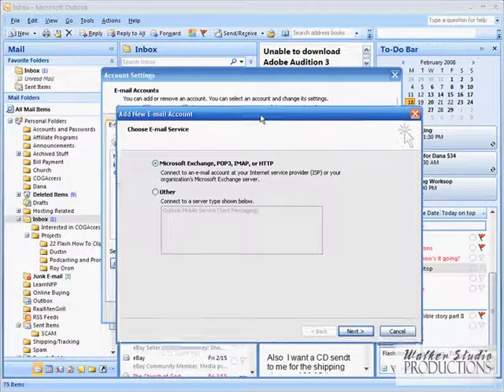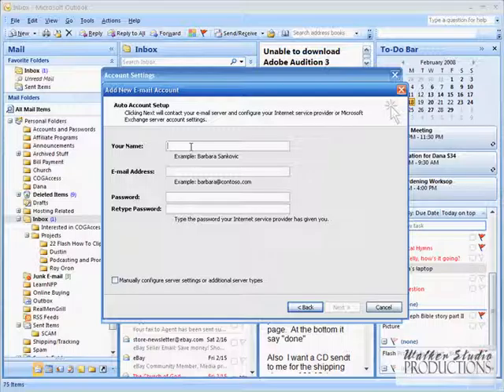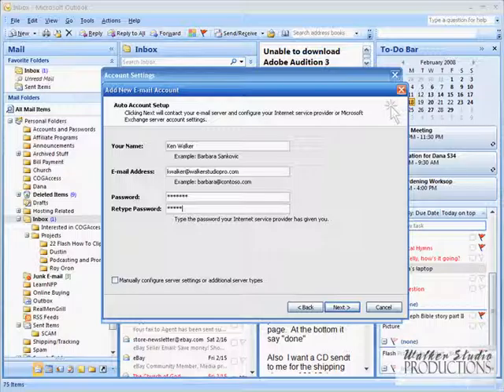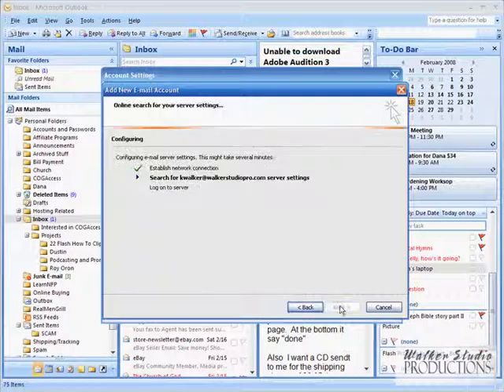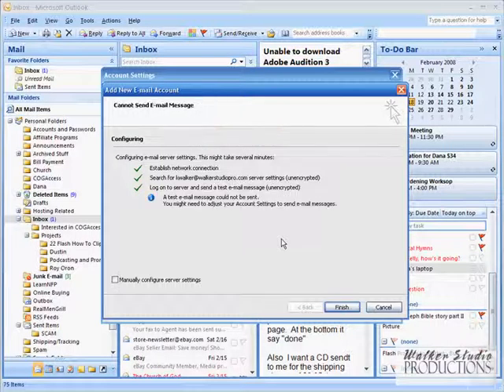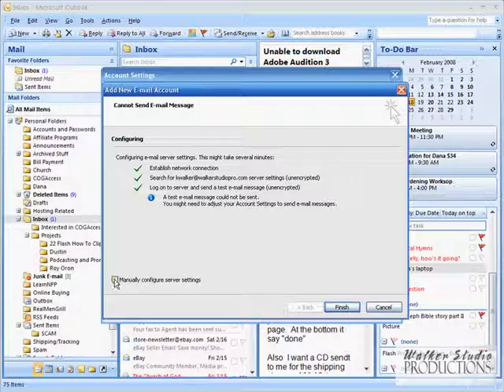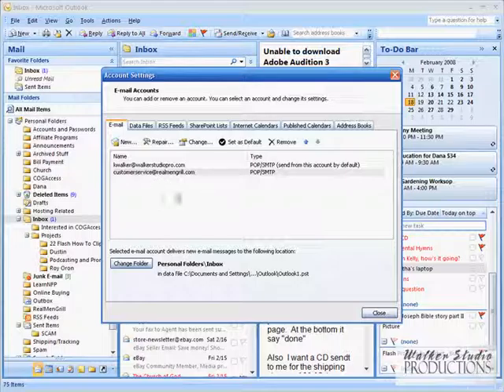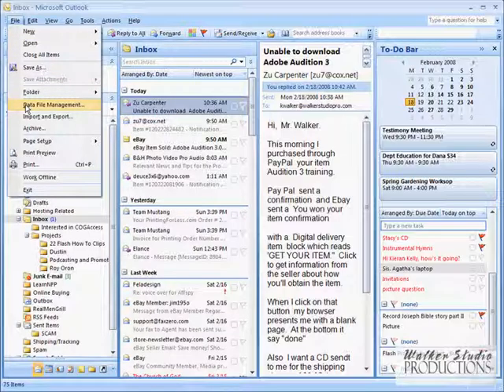44 Outlook Adding Email Accounts